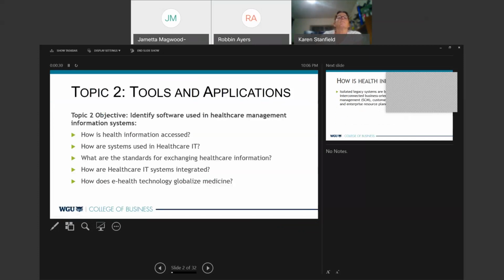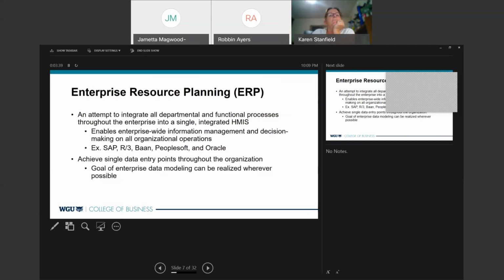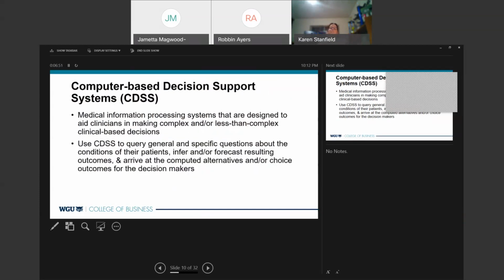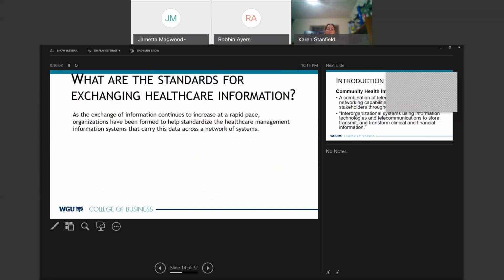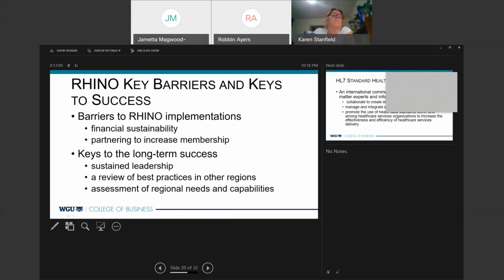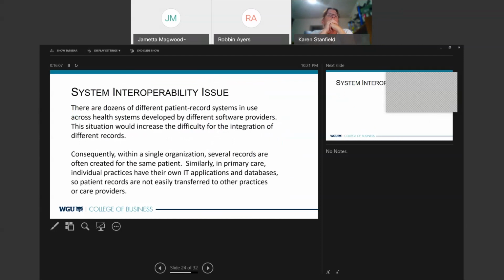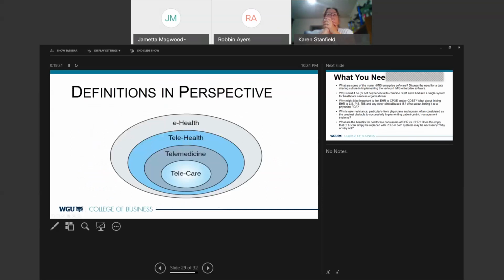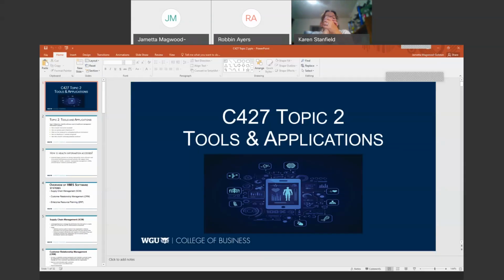C427 Topic 2 Tools & Applications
WGU C427 Topic 2 Tools & Applications